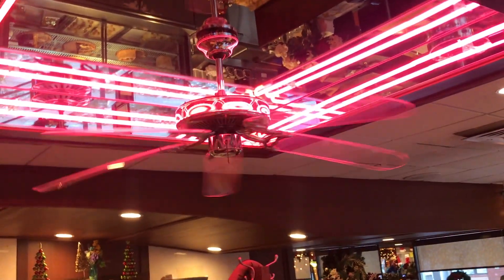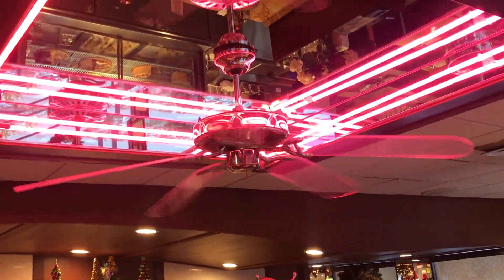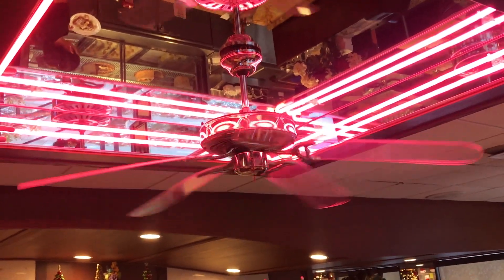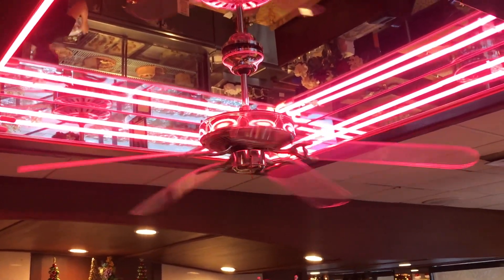52" Craftmade Decorative ceiling fan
This fan is located in Acropolis Diner. The mounting bracket is loose, which I noticed after I took this video (you can see a gap above the canopy in this video, but the ball is very close to touching the canopy). This fan wobbles on all 3 speeds, but blows good amount of air. This fan is shown on all 3 speeds.